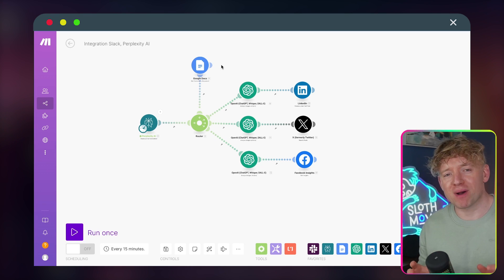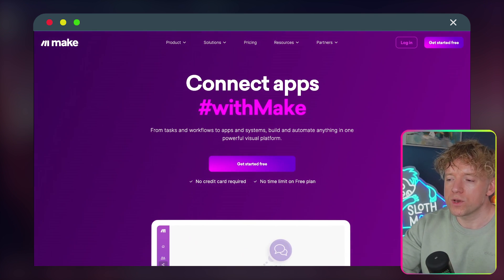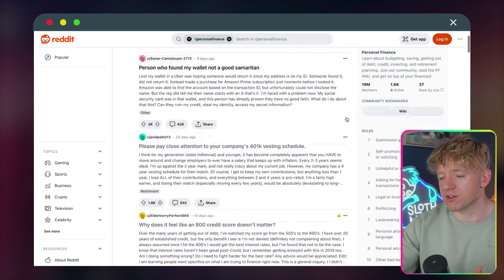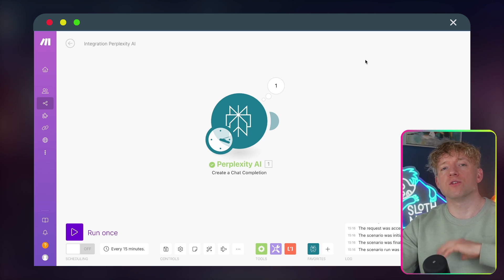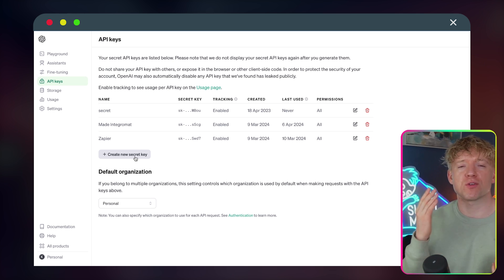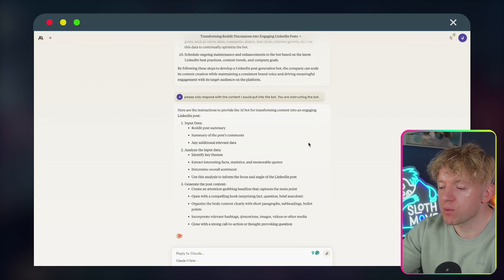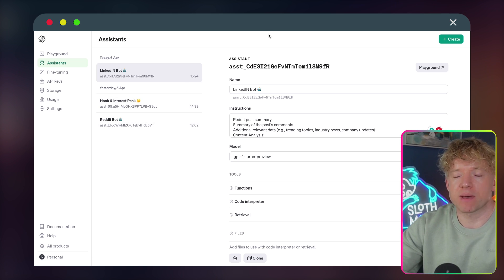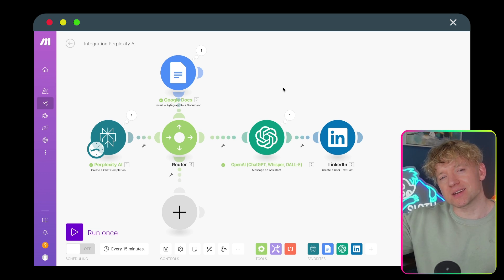How to Create FULLY Autonomous AI Research Agents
This is a step-by-step tutorial on how to build an AI research agent using Perplexity AI and Make.com. The automation works by feeding Perplexity AI a prompt and URL, which it analyzes to provide a summary, comment insights, and additional research data. This output is then sent to a Google Doc and passed through a router to three different GPT specialist agents that transform the content into posts for LinkedIn, Twitter, and Facebook.

To set this up, I used Make.com, a no-code automation tool, and integrated Perplexity AI (which is 100% free). I also connected an OpenAI API key to utilize GPT-4 for the specialist agents. For the LinkedIn bot, I used Claude AI to generate custom instructions on how to structure the post, considering factors like optimal length, clarity, and engagement.

The process is highly customizable and scalable, with countless potential applications. While there are some costs involved, such as Make.com's monthly fees, ChatGPT Plus, and Perplexity AI credits, I found them to be reasonable for the level of automation achieved. I believe this AI research agent has significant potential and I'm excited to see how others might adapt it for their own purposes.